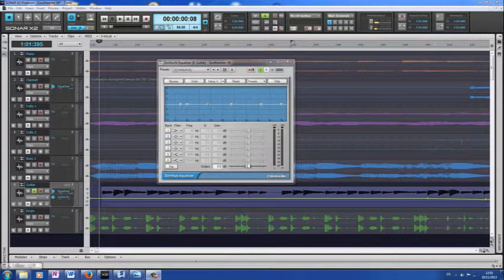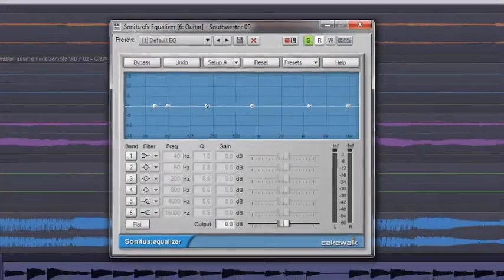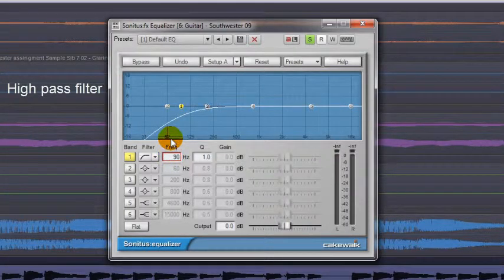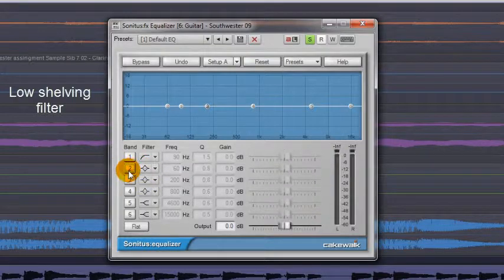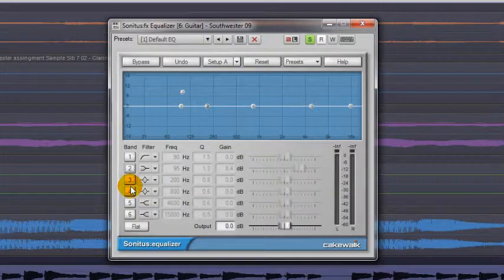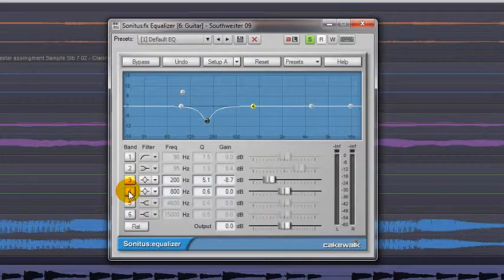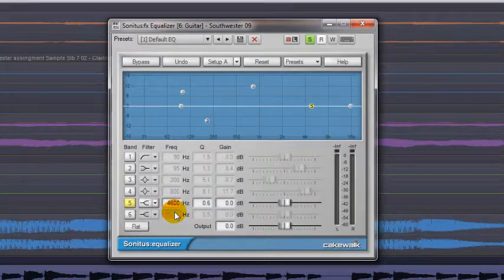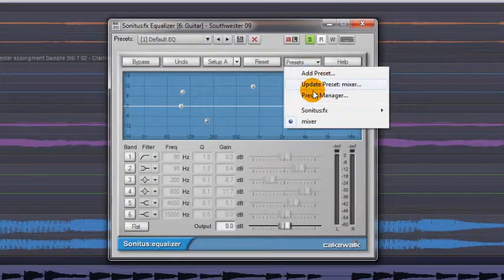Equalisation in Sonar X2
Sonitus X2 Equalisation plug-in for Sonar X2: Week 5 Assignment for Music Production with the Berklee College of Music